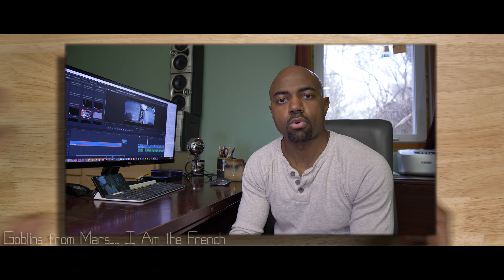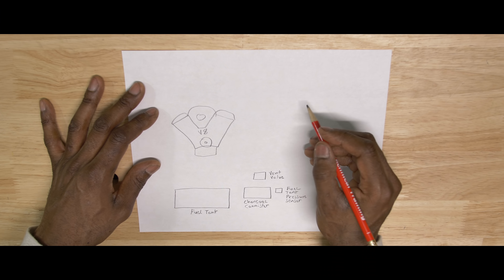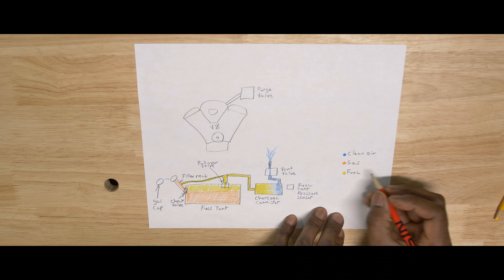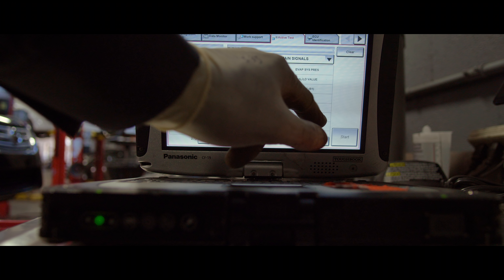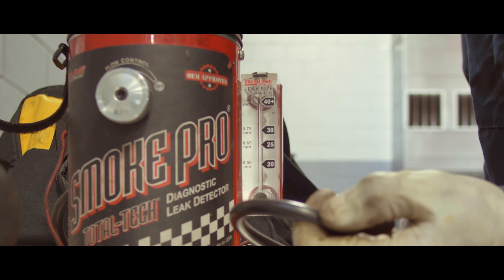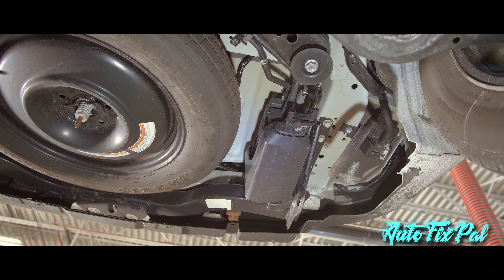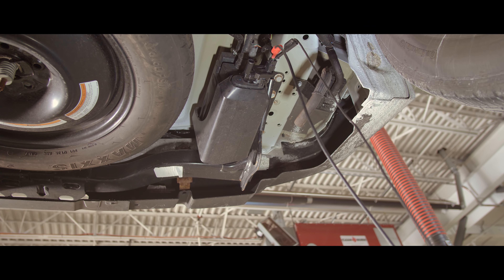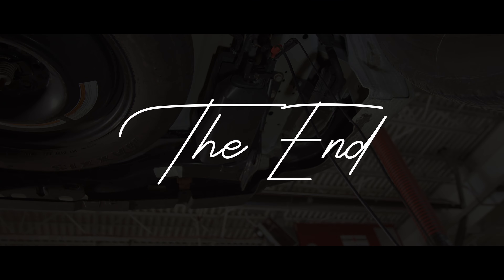2018 Pathfinder Cant fill with gas - Evap systems explained - how evap works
Basic overview of the evaporative  emissions system and a diagnoses of a 2018 Nissan Pathfinder that will not accept fuel.